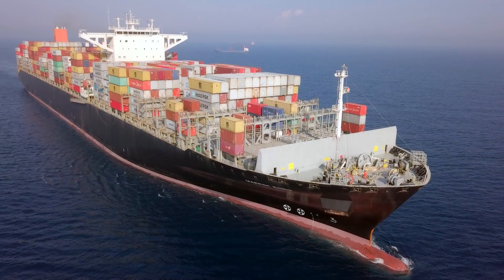5 Ways to Boost your Cybersecurity Career in 2024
Take your cybersecurity career to the next level this year with these 5 skills!

00:00 Intro
00:30 Cloud
02:04 Powershell
03:21 Soft skills
05:04 Containers
07:05 Blockchain
08:46 Outro